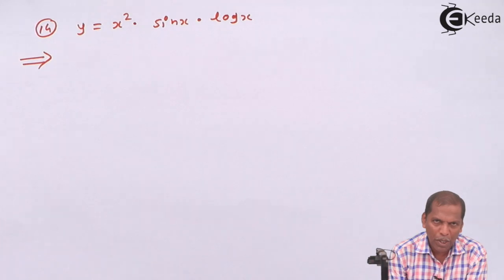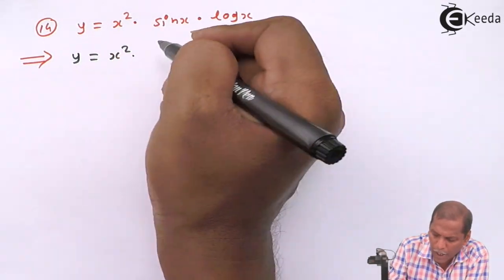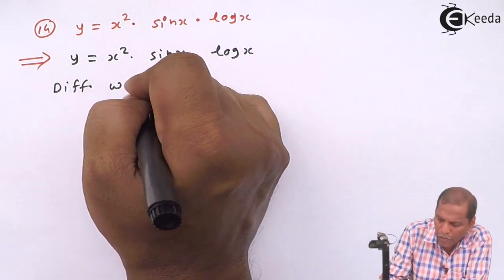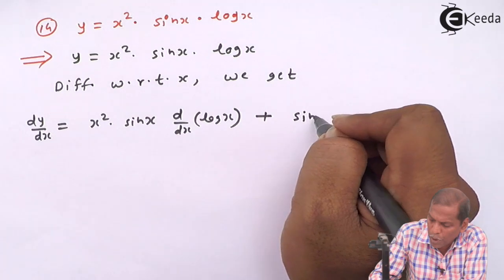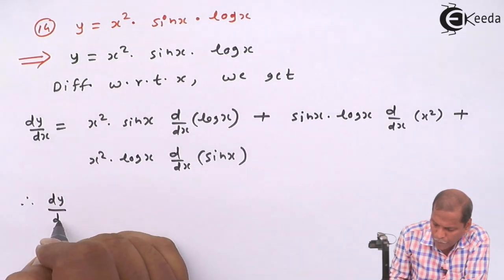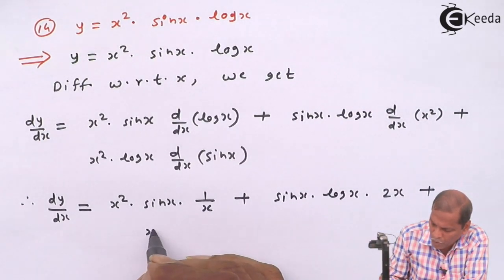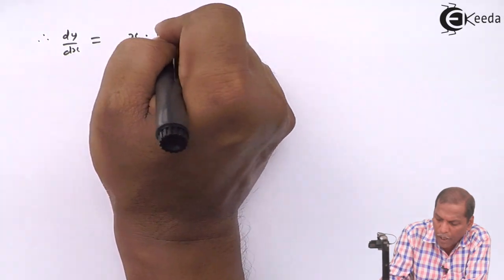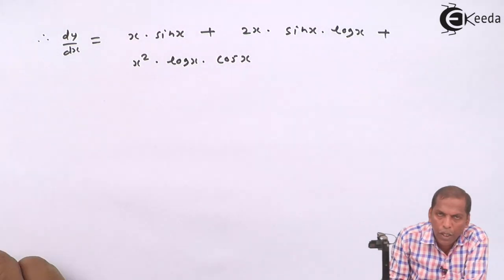Rules of Differentiation Example 14 - Derivatives Class 11 NCERT - Class 11 Maths NCERT Solutions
Happy Learning : )